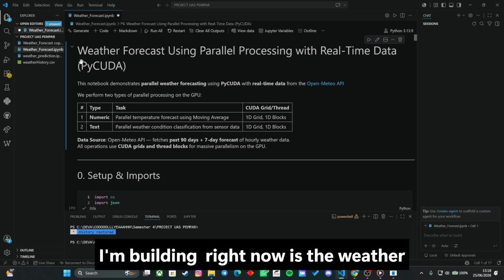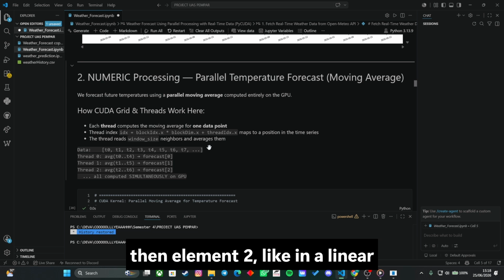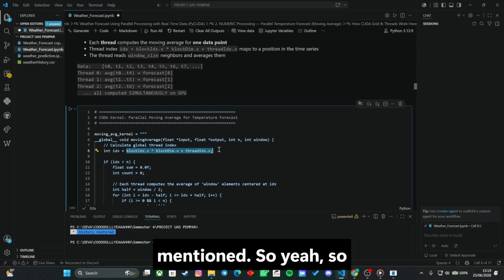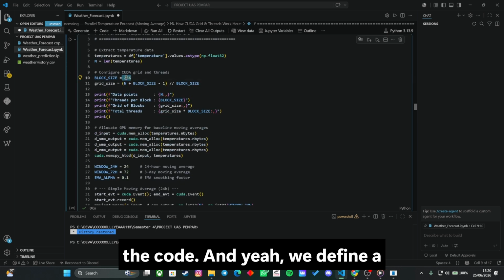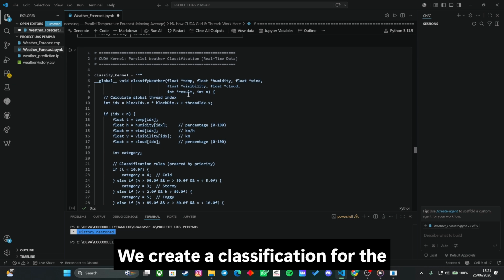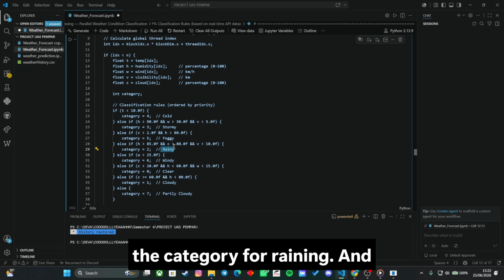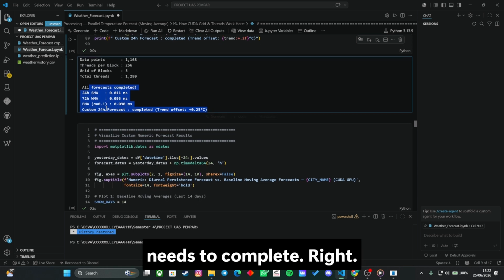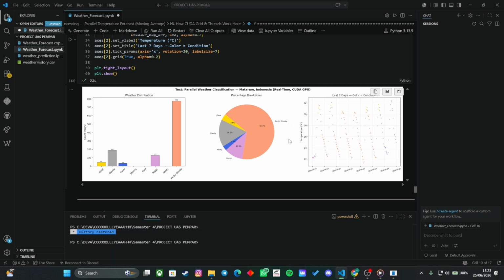Parallel Processing Final Project - F1D02410071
Name: Made Agastya Devanantha Dharmawan
NIM: F1D02410071

Weather Forecast Using Parallel Processing with Real-Time Data (PyCUDA)

This notebook demonstrates Parallel Weather Forecasting using PyCUDA with real-time data from the [Open-Meteo API]

Iperform two types of parallel processing on the GPU:

1. Numeric: Parallel temperature forecast using Moving Average | 1D Grid, 1D Blocks |
2. Text: Parallel weather condition classification from sensor data | 1D Grid, 1D Blocks |

Data Source: Open-Meteo API — fetches past 90 days of hourly weather data.